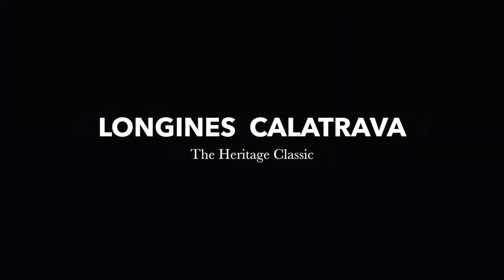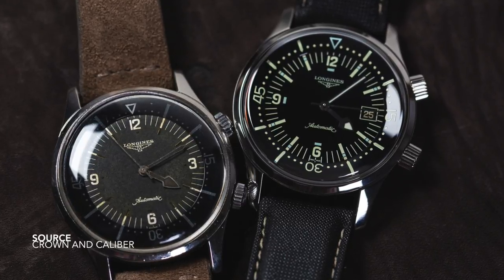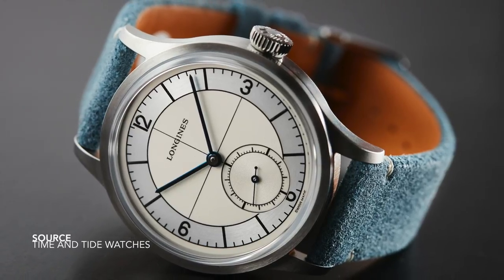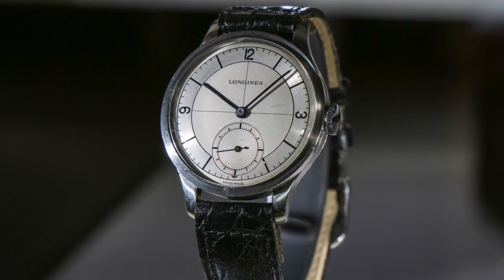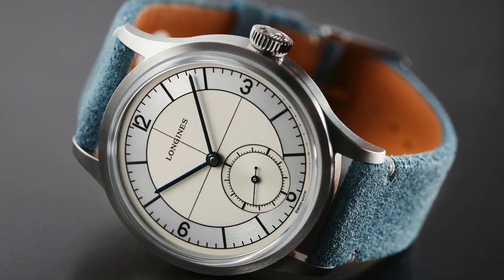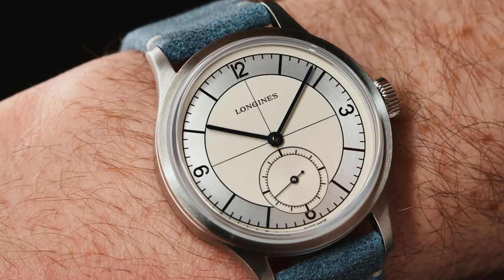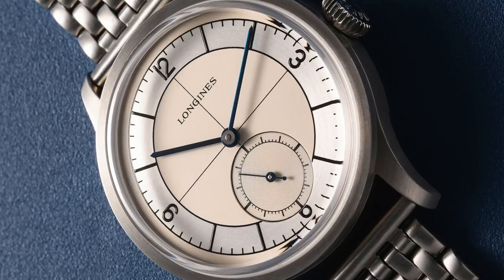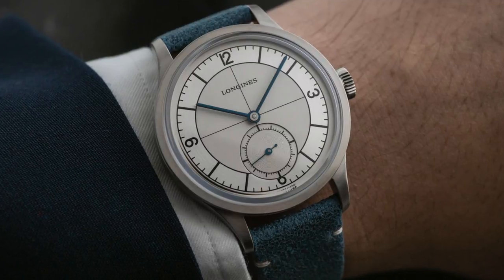LONGINES Heritage Classic: The Sector Dial Masterpiece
A Discussion around the Longines Heritage Classic, arguably one of the best modern reissues from the family. The focus looks at how the Design of the watch uses Vintage cues, showing excellent restraint and understanding of balance and proportion.

Bob’s Watches | Revolution Watch | HQ Milton | Hodinkee | Monochrome Watches | Jomashop | Analog Shift | Bulang and Sons | Robb Report | Watchfinder | WatchBox | Phillips Watches | Christies | Timekeepers Club | Longines